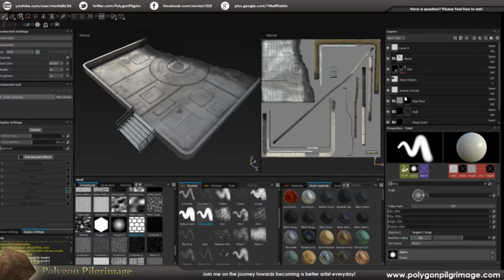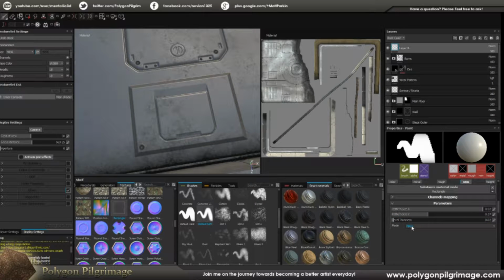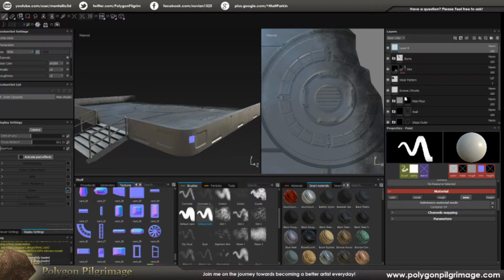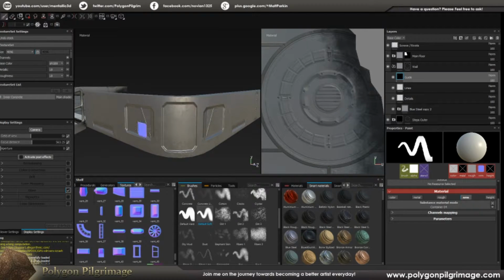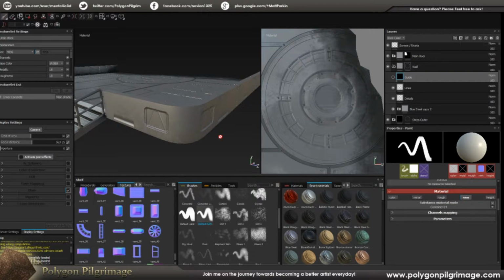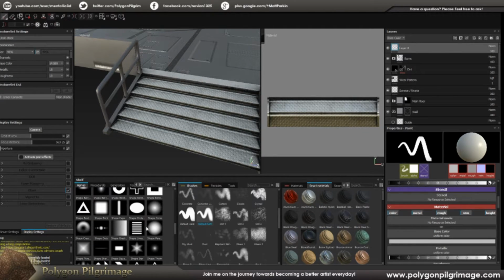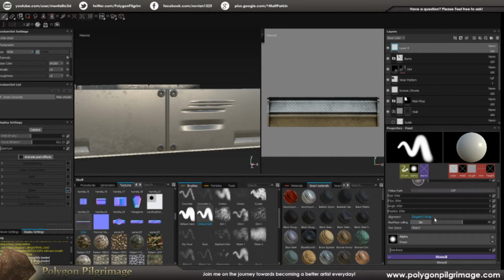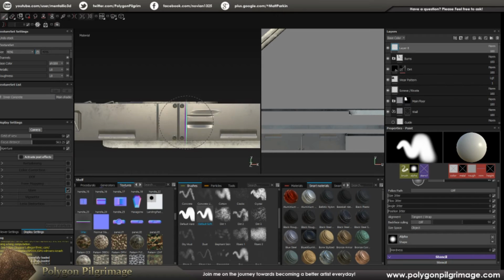The Polygon Pilgrimage - S4 - E36 - Substance Painter 2 - More Stamping Tips!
In this episode of the Polygon Pilgrimage : Season 4 we discuss some more tips for Normal Map Stamping and other techniques in Substance Painter 2!